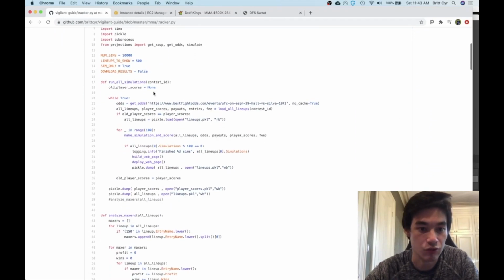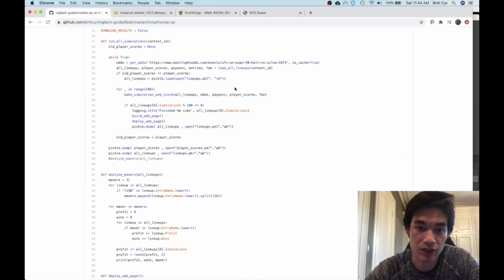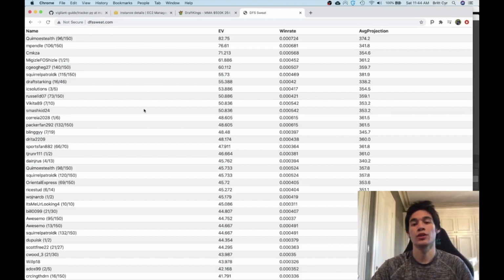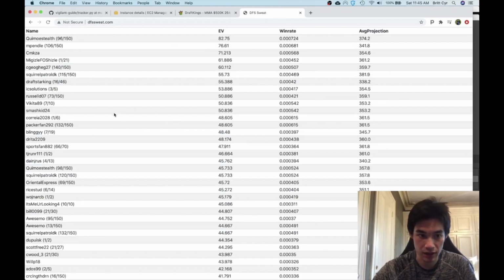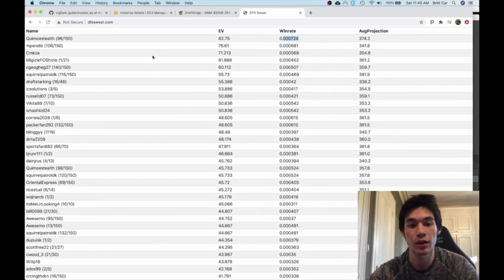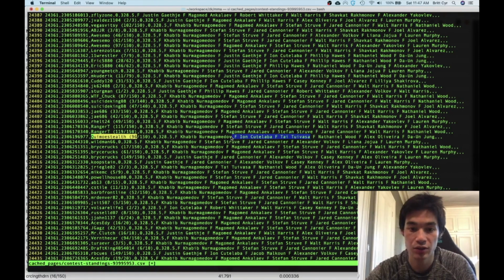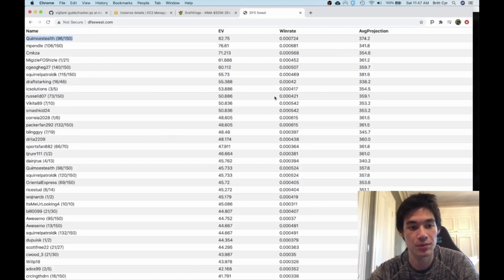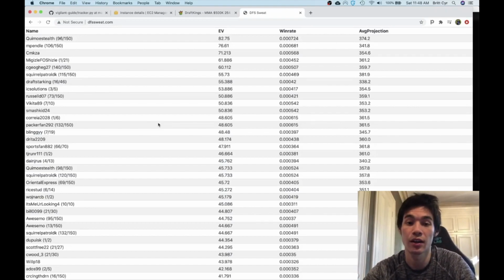Episode 4: Live Tracking Lineups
How I built a system for live tracking my DFS MMA lineups